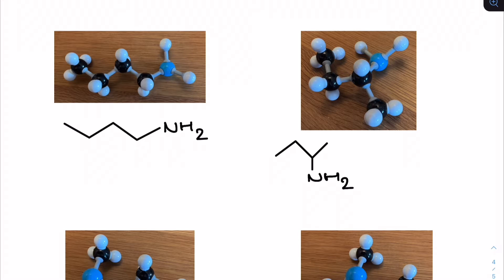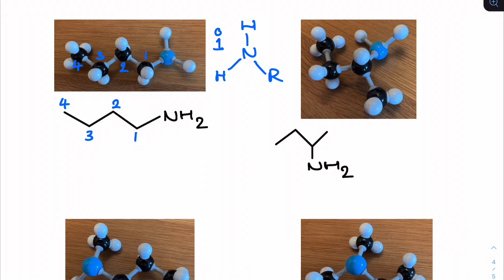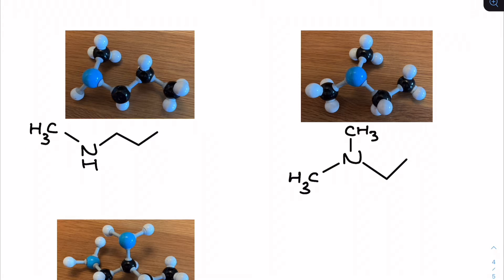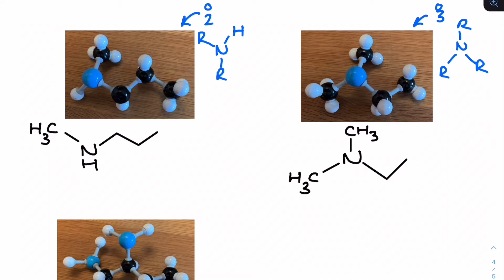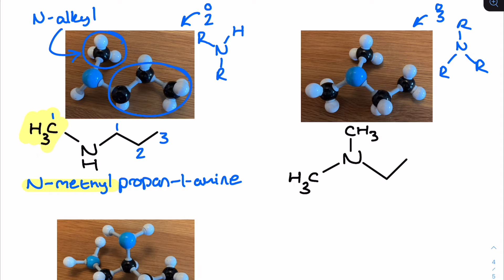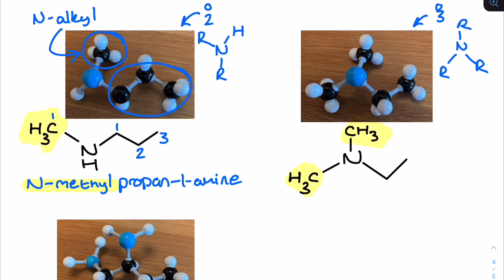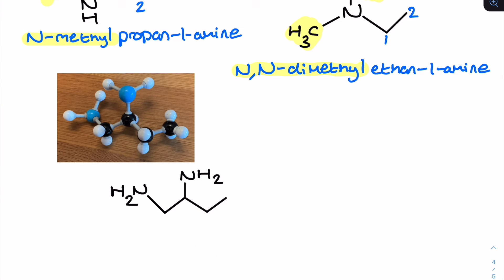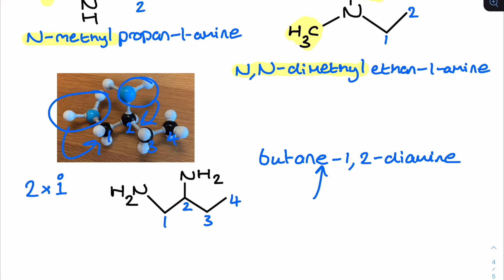Naming Amines for A-level Chemistry using IUPAC rules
The alternative naming system for structure 1 for example would be butylamine as opposed to butan-1-amine like I have described in the video. According to OCR (via a tweet to me) they would accept wither in the A-level exams BUT the IUPAC version (described in this video) is now preferred.

Also ... I am fully aware that some of my molymod strucutres were missing C-H groups (haha), but thanks to Alexa responding to certain words in this tutorial, it already took way longer than expected to record/edit it so I decided to leave them.